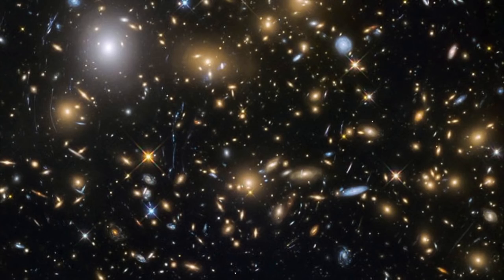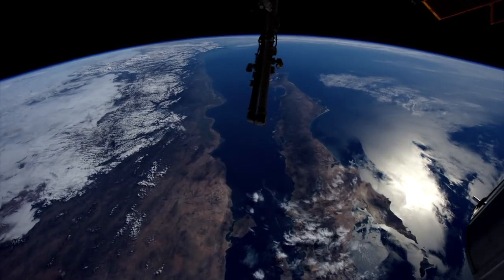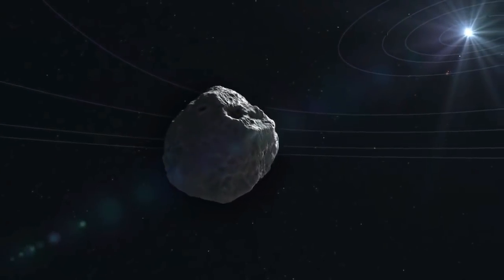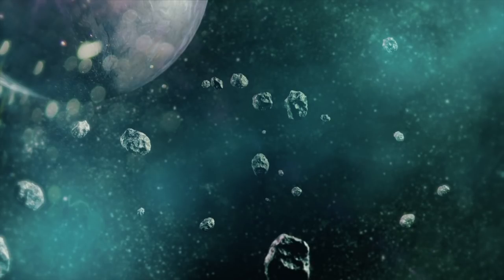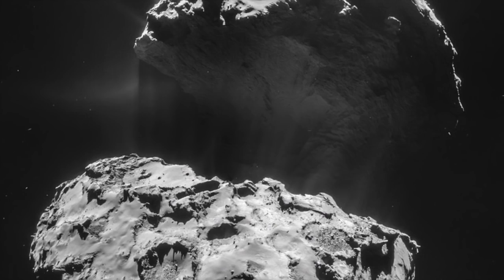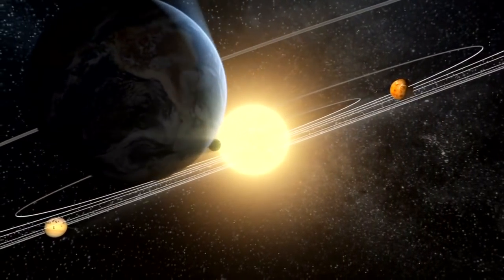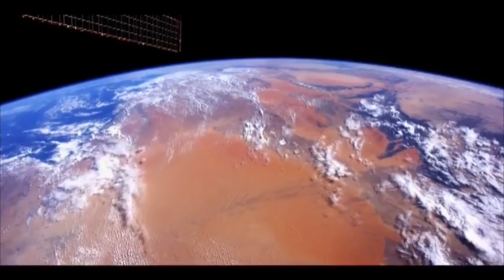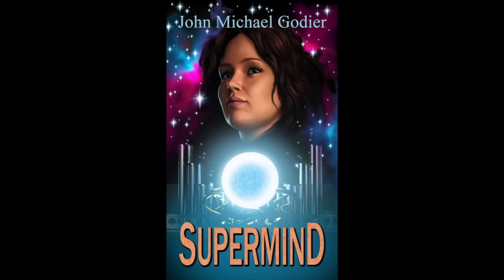Escaping Asteroid and Comet Impacts and DE-STAR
An exploration of the possibility that earth could be struck with a comet or asteroid and methods that we might avoid it. Also an exploration of a multi-use laser system that could deflect objects, and also have several other uses for humans.